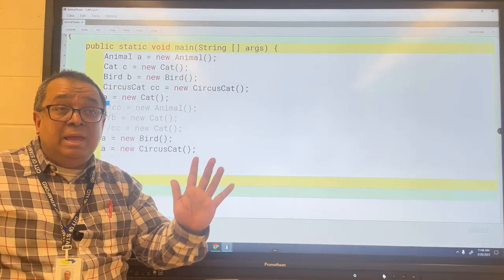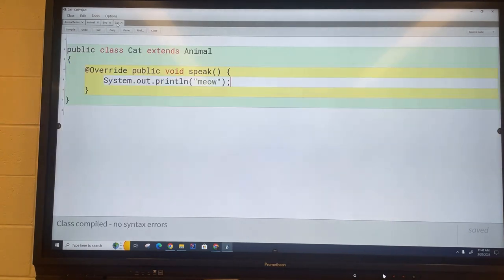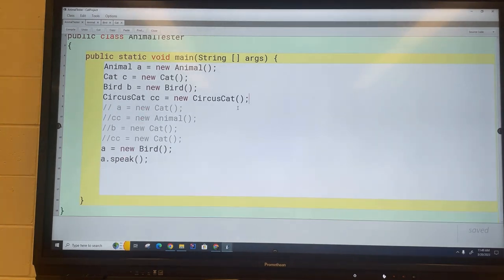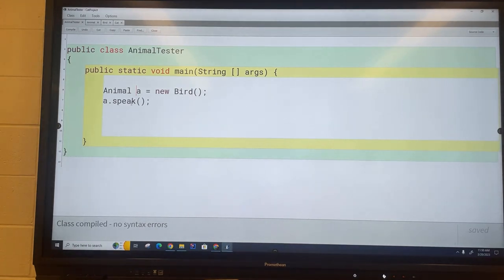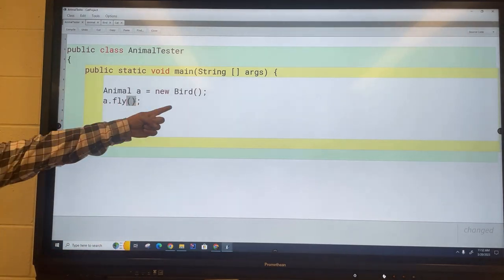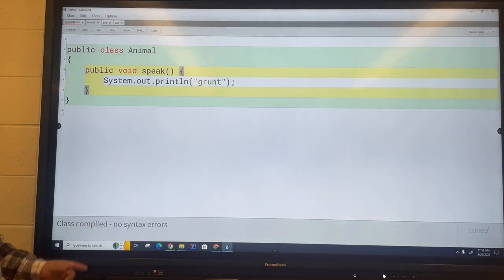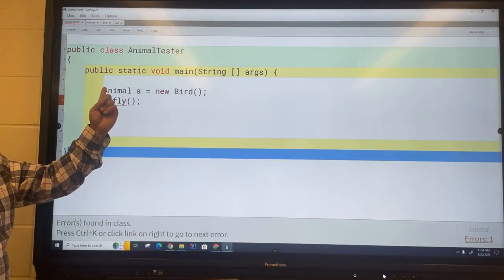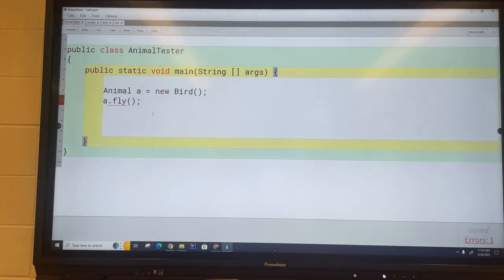CSA 075B: Restrictions on Java Pointers